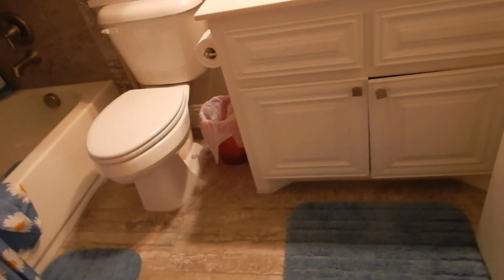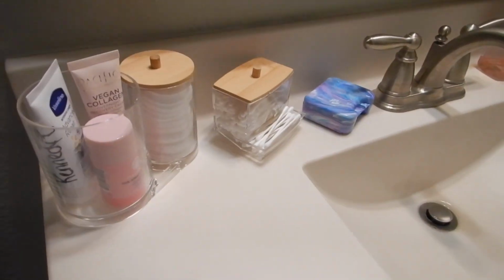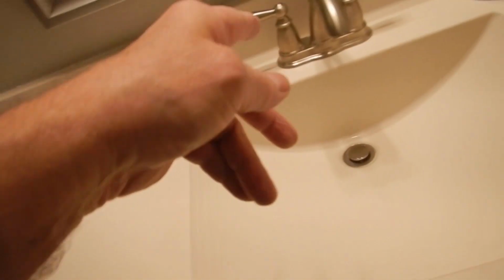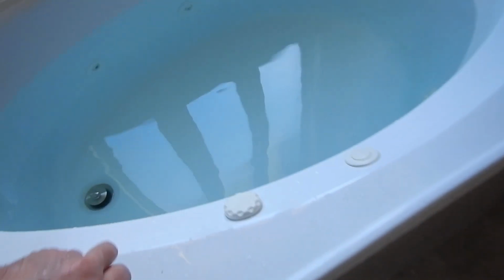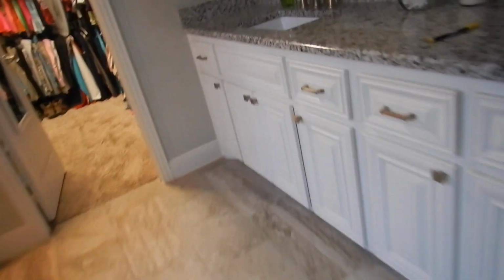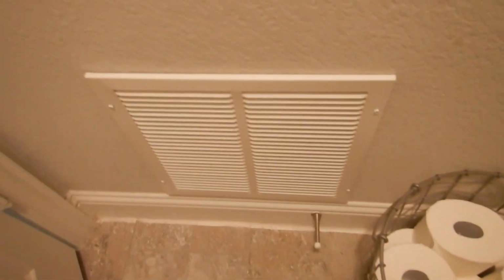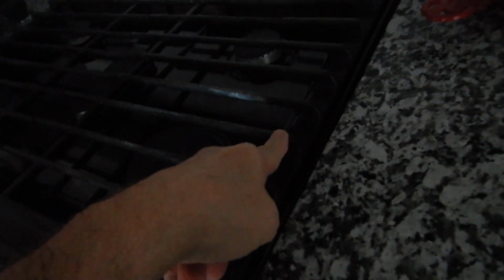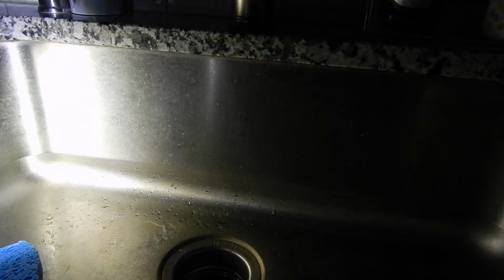1Eb. Interior Tour